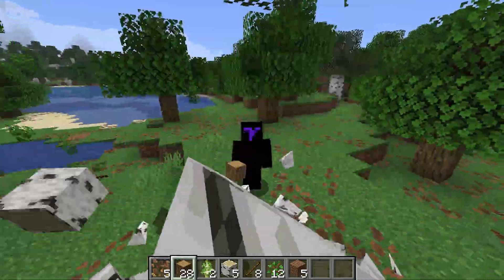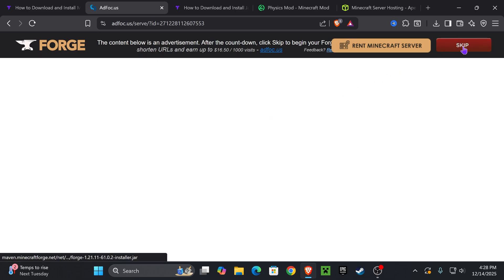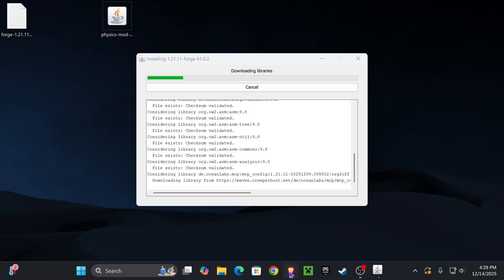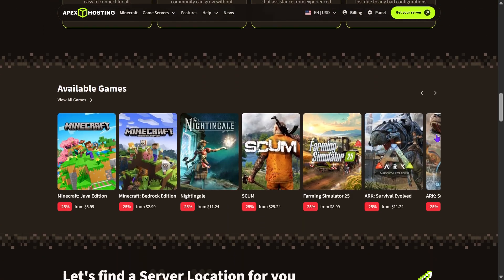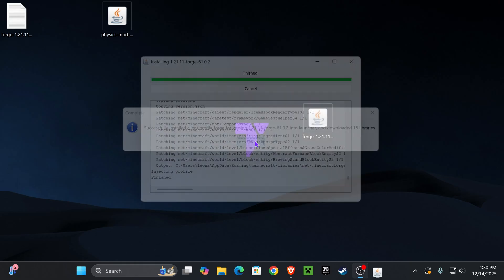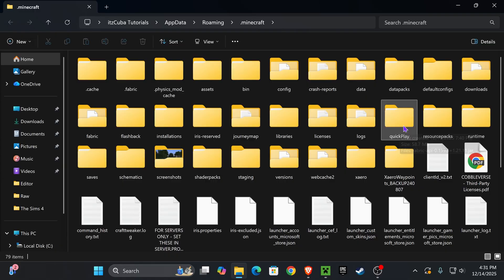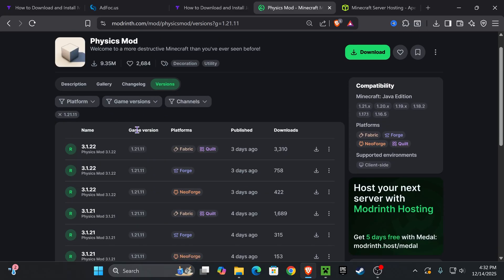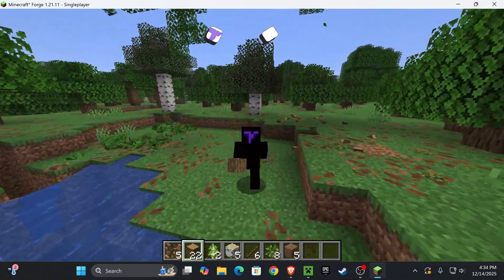How to Download & Install Forge 1.21.11 for Minecraft (Mod Minecraft)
Learn how to install Forge in Minecraft 1.21.11. It's easy and fast, after you install Forge you can add mods.

💡 INFO 💡

Learn how to download & install Forge Mod Loader 1.21.11 for Minecraft 1.21.11. This simple step by step on how to add Forge Mod Loader 1.21.11 to minecraft guide will help you install Forge Mod Loader 1.21.11 and get Forge Mod Loader 1.21.11 working in Minecraft 1.21.11